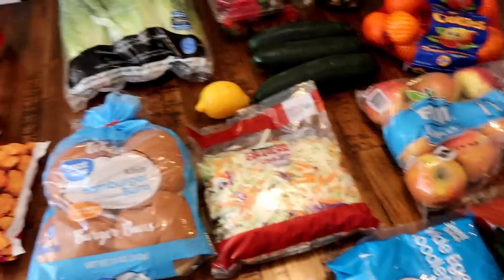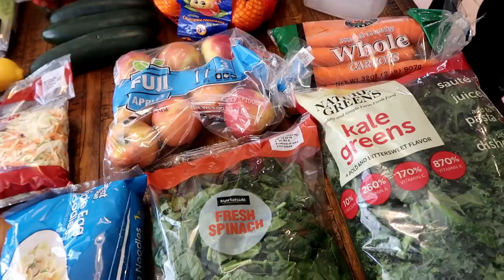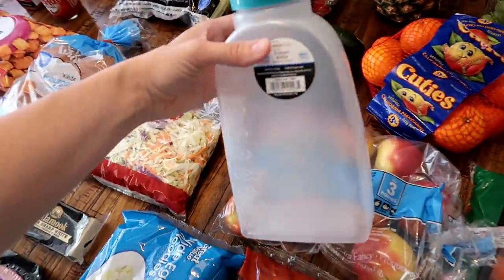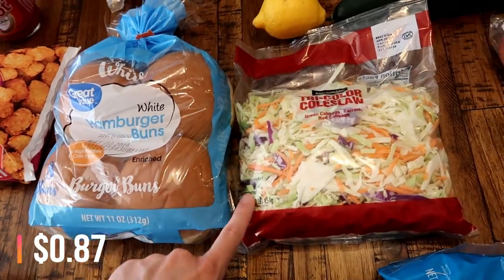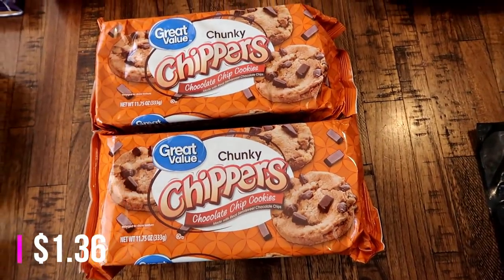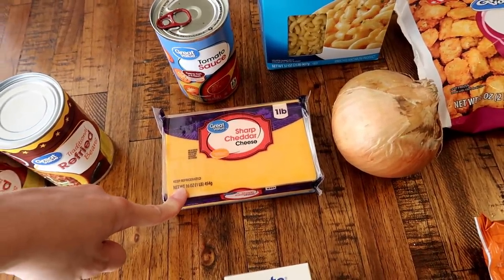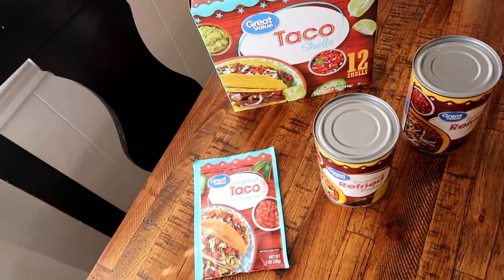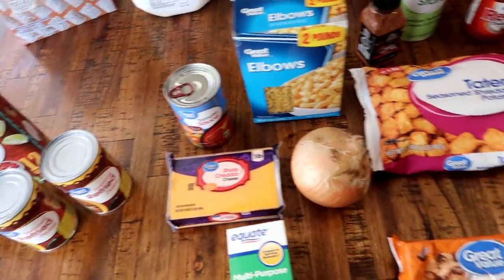WAL-MART GROCERY PICK UP + PRICES & MEAL PLAN!! FAMILY OF 5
Use the link below to get $10 off your FIRST Wal-Mart grocery pick up! Woo Hoo!!!

MONDAY- Wings w/ Tater Tots & Fruit
TUESDAY- Pulled Pork Sandwiches w/ Coleslaw
WEDNESDAY- Fancy Mac & Cheese w/ Garlic Bread & Salad
THURSDAY- Lasagna w/ Garlic Bread and Salad
FRIDAY- Loaded Brisket Baked Potatoes
SATURDAY- Cheeseburger Mac
SUNDAY- Double Decker Tacos
SUNDAY DESSERT - Chocolate Cake w/ Peanut Butter Buttercream Frosting 😍

***Curious about the non toxic cleaning and household products I use?

Pantry Organizer

Cash Box!